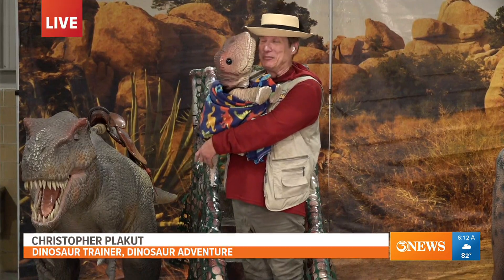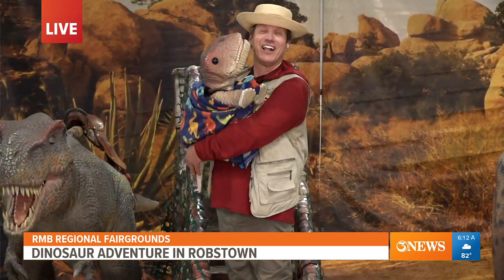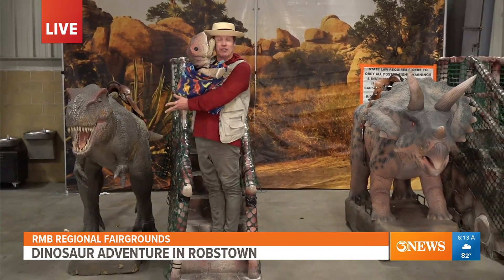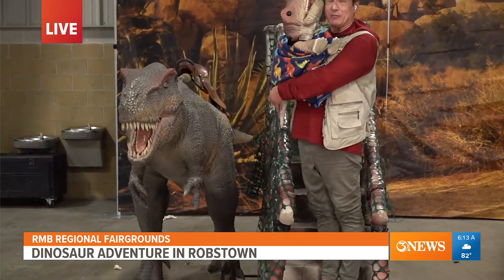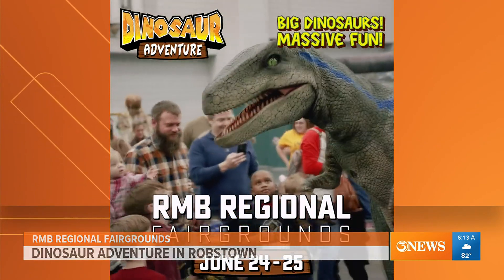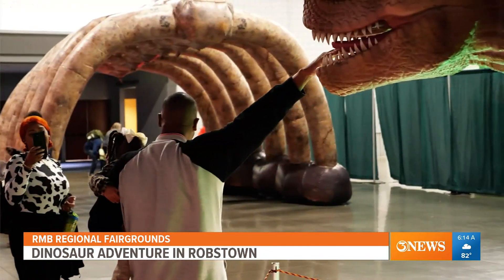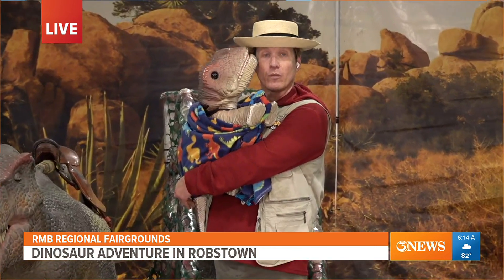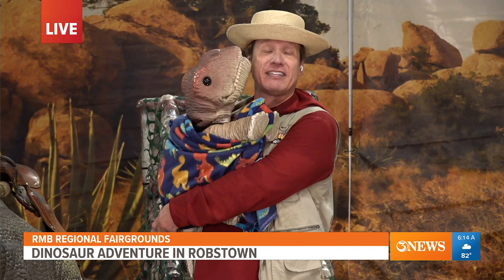Meet Dolly, the 3-month-old dinosaur who is the star of Dinosaur Adventure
Dinosaur Adventure will be at the Richard Borchard Fairgrounds this weekend!